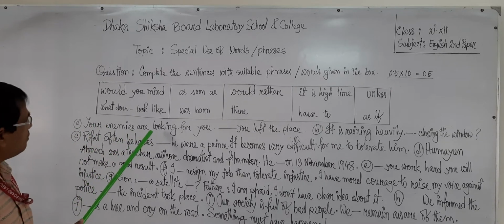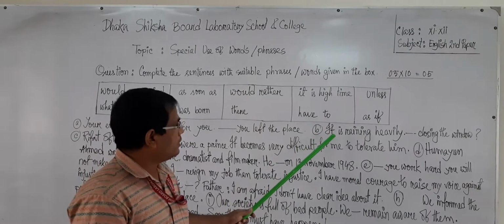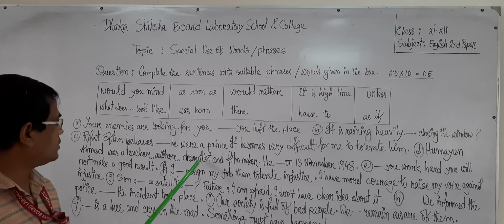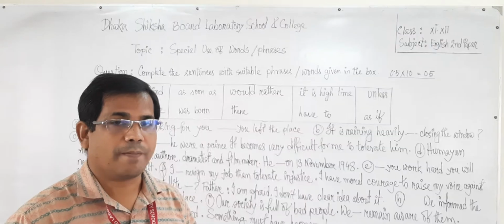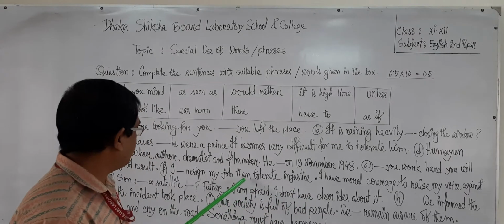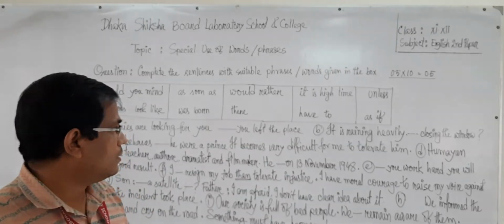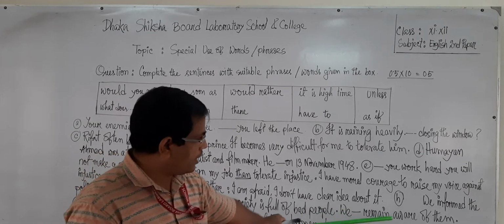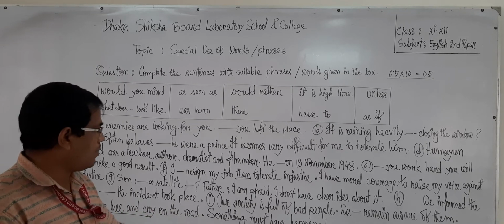Class: 11&12, English 2nd Paper